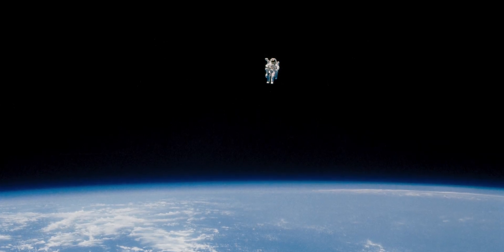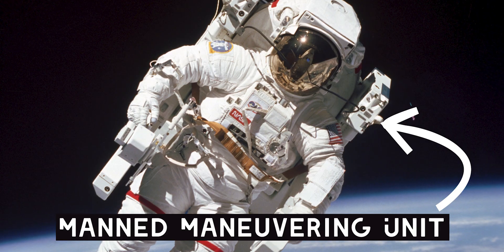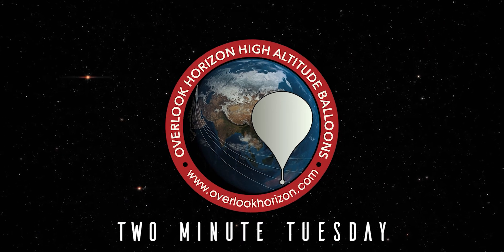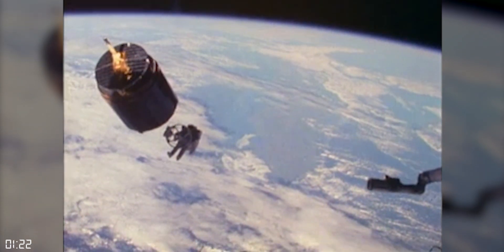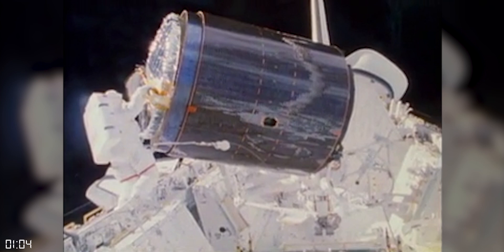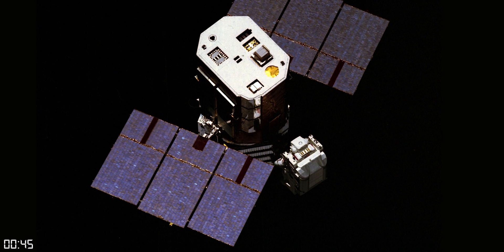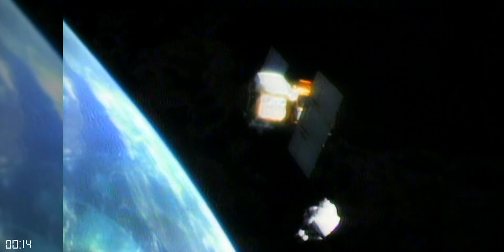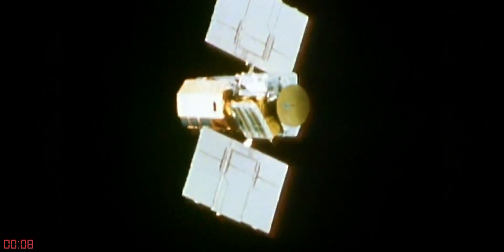Did an astronaut almost float away from the Space Shuttle?!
On NASA Space Shuttle flight STS-41C, NASA astronaut George Nelson, had a close call while wearing NASA's Manned Maneuvering Unit (MMU) which was a self contained rocket pack that astronauts could wear on their EVA suit backpacks to perform untethered EVA spacewalks.  While trying to retrieve a broken satellite, the astronaut and Mission Control struggled to keep the situation under control and eventually had to abandon their plan for a safer alternative.  This was one of the contributing factors to the discontinuation of NASA's Manned Maneuvering Unit (MMU).